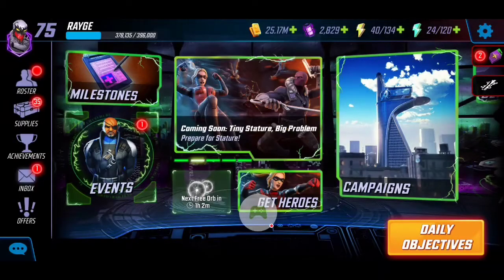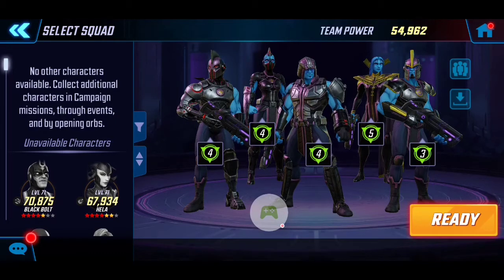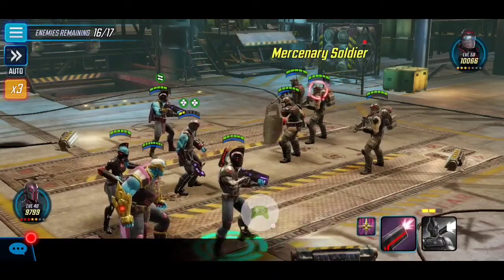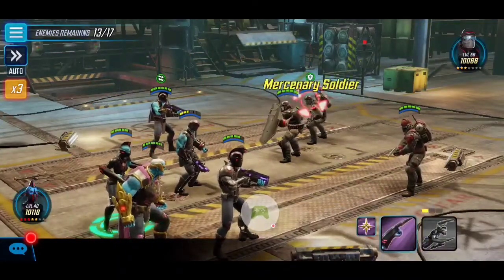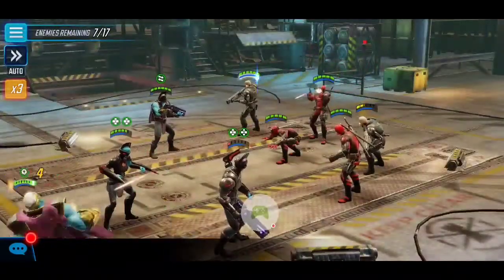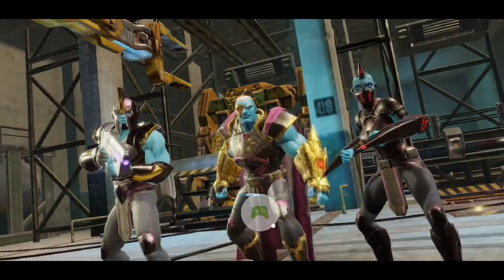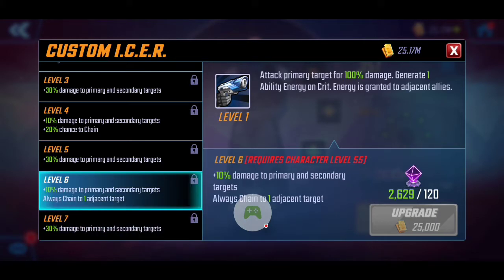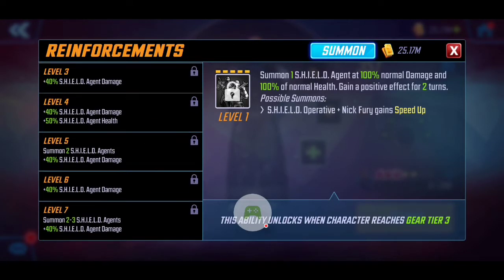Nick Fury Legendary Review! Worth Investing? T4, Beginner's Guide | Marvel Strike - Free to Play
Nick Fury Unlock and Legendary Review! Worth Investing? T4, Beginner's Guide | Marvel Strike Force - Free to Play.

Cheers!